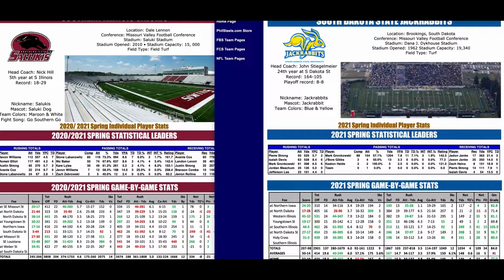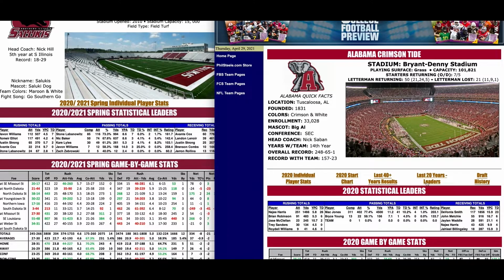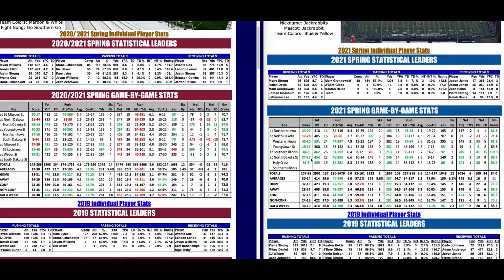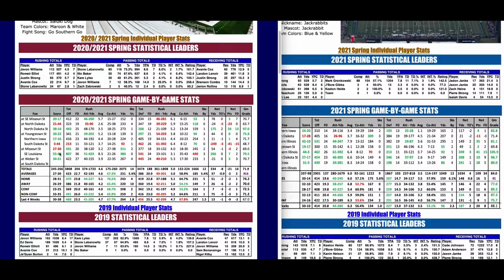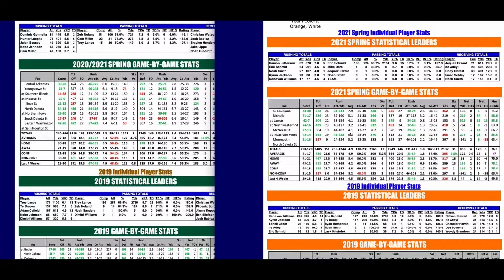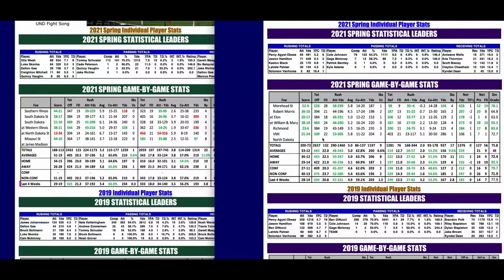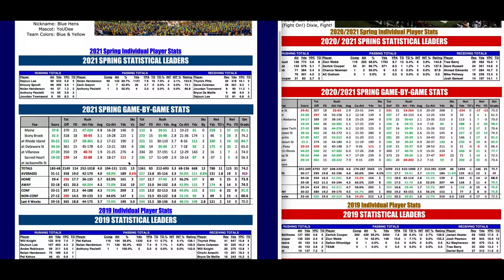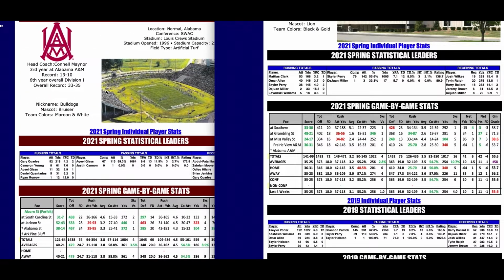Phil Steele Plus FCS Playoff Round 2 Tour April 29th